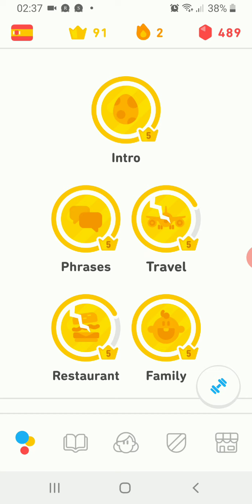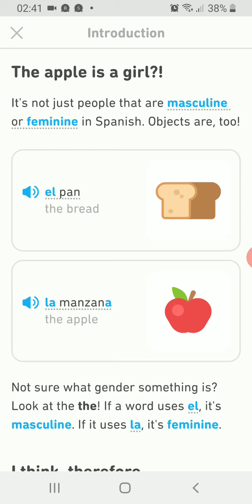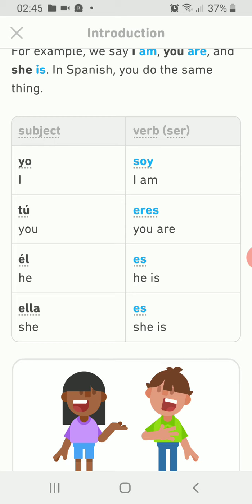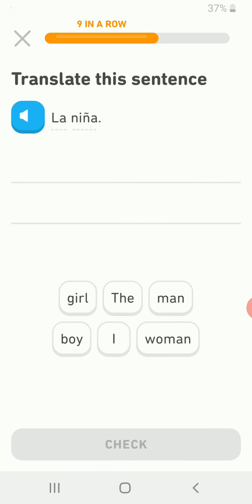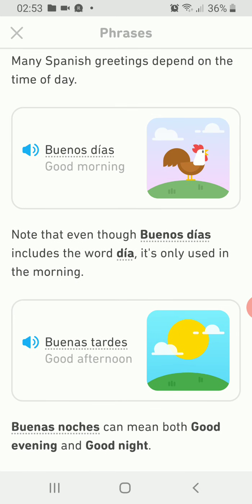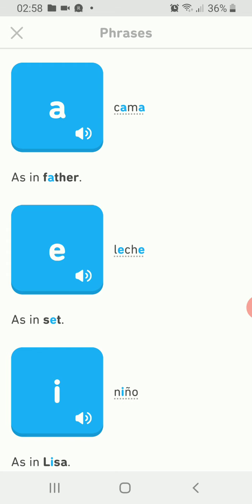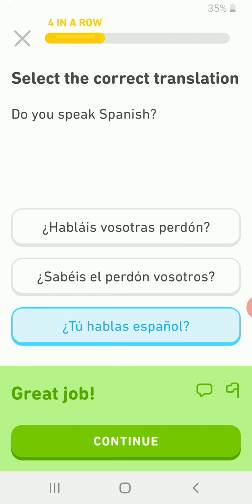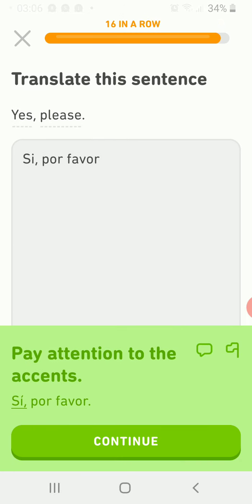🇪🇦 Spanish language learning for beginner, lesson 2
Genders, Articles, Vowels, conjugation on the verb to be (ser), Greetings, Basic phrases, thanks and please!